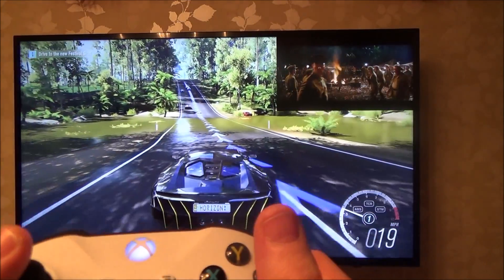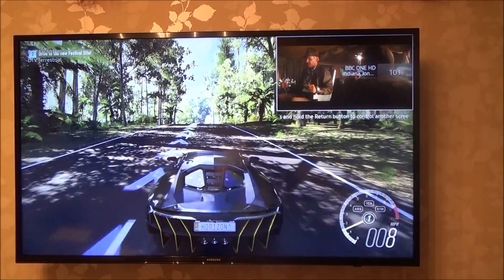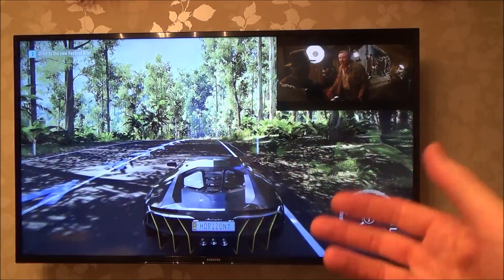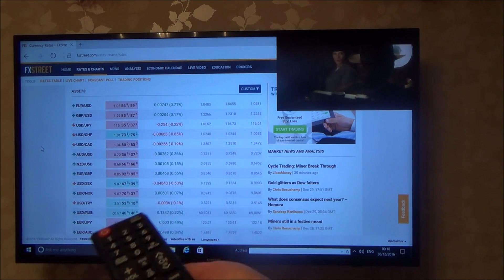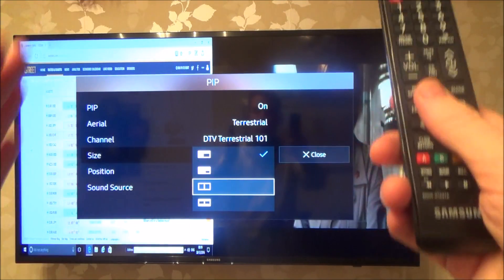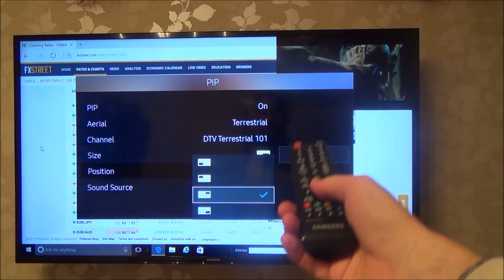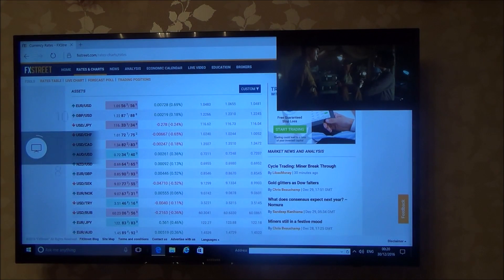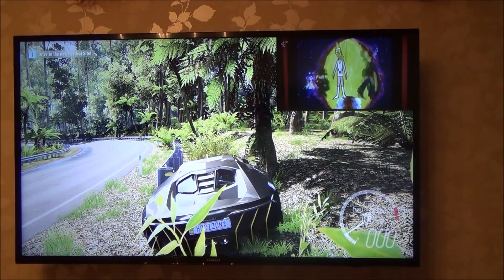How to use PiP ( Picture in Picture ) on a Samsung TV to Watch 2 Screens at once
Hi, this video shows you a useful feature that a lot of TVs have especially the newer televisions. It is called PiP which stands for Picture in Picture. It is useful if for example you are gaming on your Xbox or PlayStation and you want to watch football at the same time so you don't miss any action, it allows you to watch 2 things at the same time on the one screen.